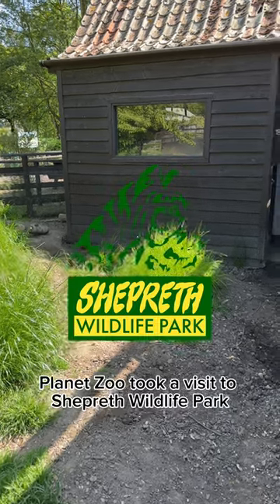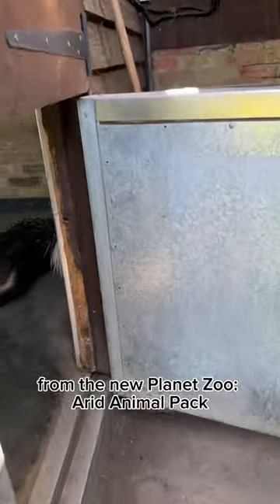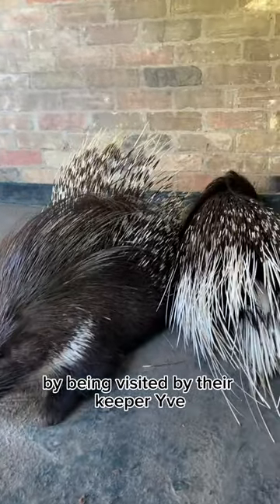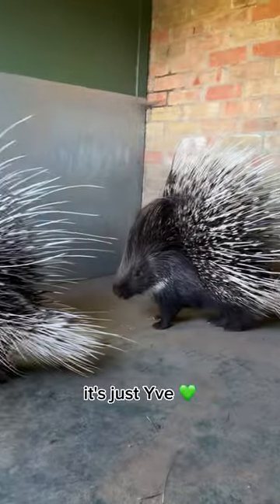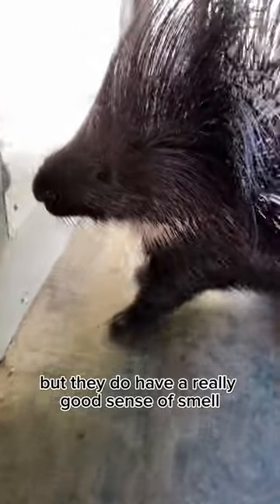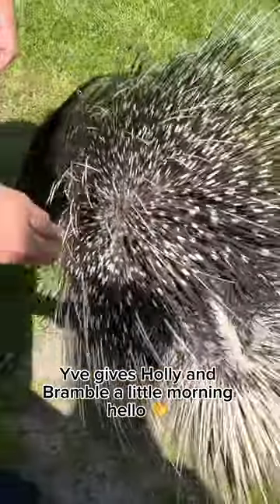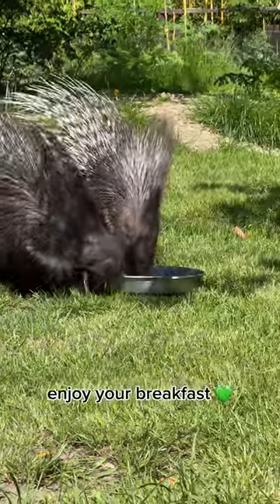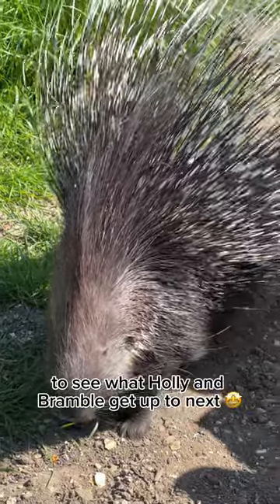✨A day in the life of a Porcupine at Shepreth Wildlife Park✨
Welcome to the Porcupine Diaries series where we follow A day in the life of a Porcupine.

Planet Zoo took a trip to Shepreth Wildlife Park to meet Holly and Bramble the African Crested Porcupines from the new Planet Zoo: Arid Animal Pack!